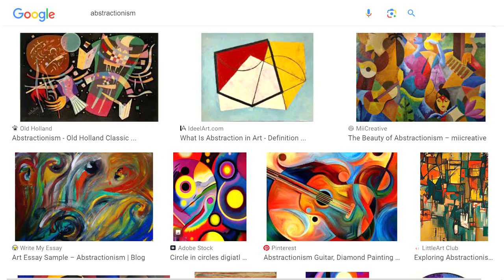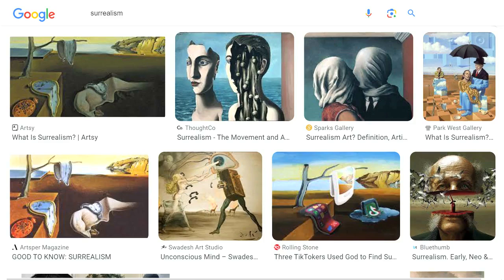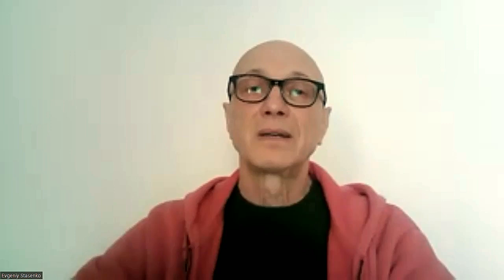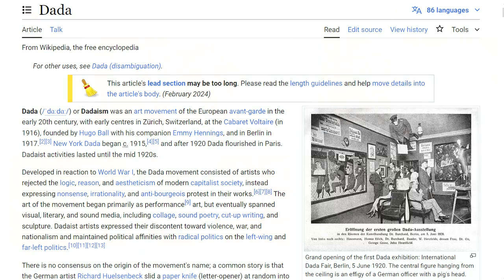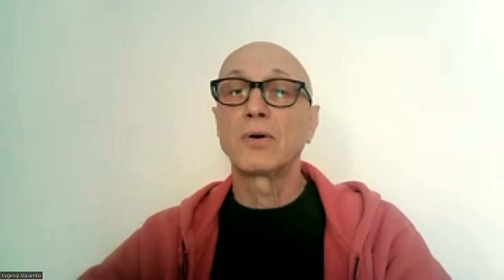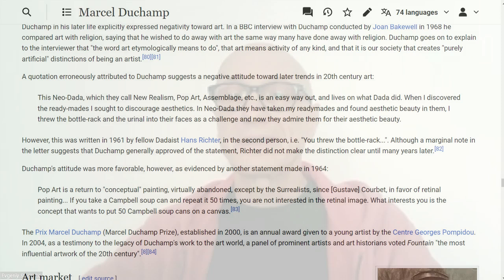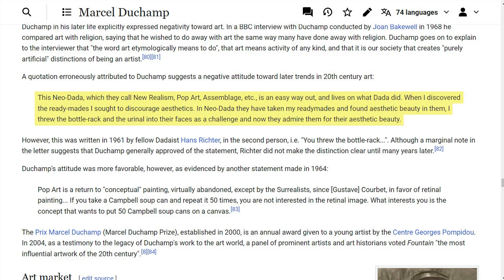Modern art. Opening Pandora's box. Dada and Marcel Duchamp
The great educator Arthur Wesley Dow taught that rather than copying nature, artists should create art through such elements as line, mass, and color. From this approach at the beginning of the 20th century emerged the vast diversity of different art movements. Fauvism, cubism, futurism, abstractionism, suprematism, expressionism, surrealism appeared as a result of exploring limits of art. It was like unlocking Pandora's box; no one predicted the outcome when line, mass, and color, combined with artistic freedom, broke loose. However, the key discovery was yet to appear.

My books on artistic composition:
Composition in Painting: Basics and Examples
Paperback available!
Composition in Photography: A New Approach
Paperback available!

Offline landscape sketching workshops in Barcelona!